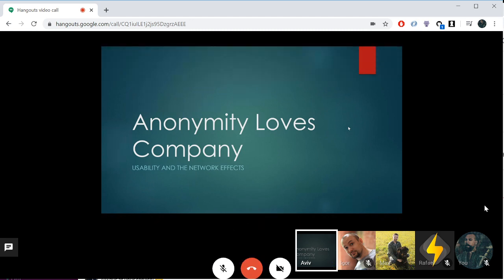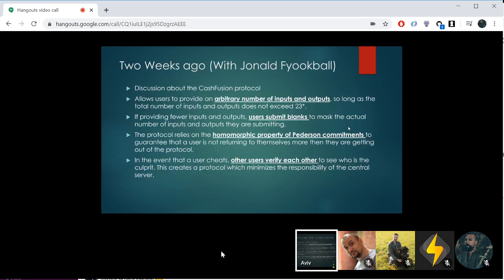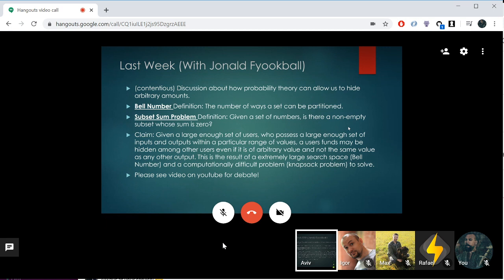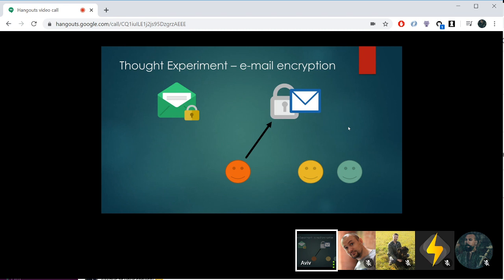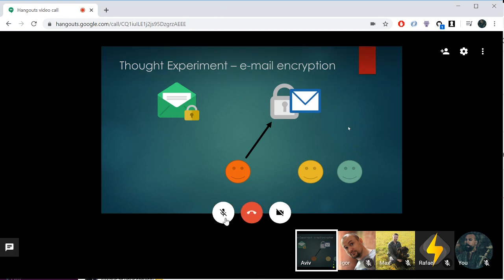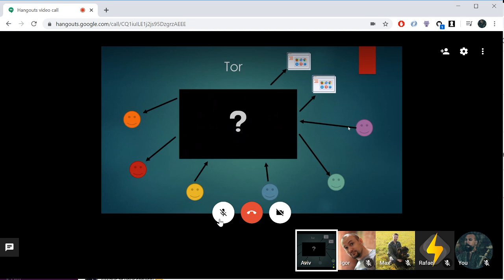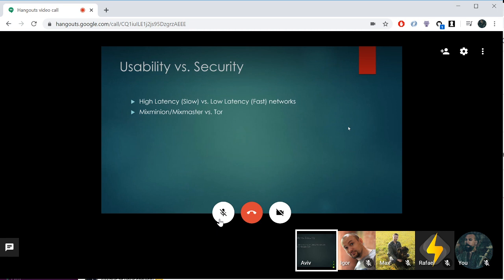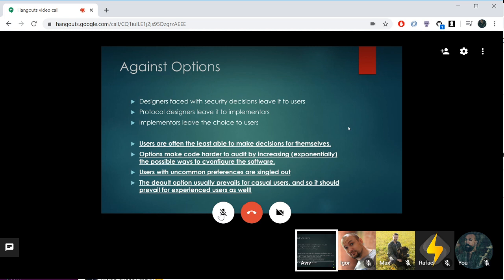Wasabi Research Club #9 - Anonymity Likes Company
In today's episode we discuss the importance of privacy tools in anonymity networks and emphasizes the concept of the anonymity set. They highlight the complexity of choosing the right level of encryption and how bad participants can weaken the anonymity network. The video also touches on the trade-off between usability and security, the challenges of integrating documentation into the Wasabi wallet, and the need for a starting guide and user-friendly interface. The speakers also discuss coin selection strategies and the implications for privacy. Additionally, they emphasize the importance of transparency and trustworthiness in privacy tools and the need to educate users about these tools. The section concludes with discussions about the combination of usability and privacy in the context of dark wallet and Wasabi, as well as future plans for research and enhancing Bitcoin privacy. Afterwards, the discussion centers around the balance between privacy and usability in the context of anonymity. The paper suggests that the size of the anonymity set is not important if users compromise their own anonymity or engage in address reuse. To enhance anonymity, it is advised to mix coins multiple times. Although the idea of waiting months to use coins is deemed impractical, the suggestion is to automate the process by registering for a coin join immediately upon receiving funds. This ensures spending through a coinjoin, even if it is a small group, rather than regular transactions. The participants also consider whether users should have the choice to determine their level of anonymity or if a standard level should be established.

00:00 Weekly recap. / Principles in privacy and anonymity networks.

02:29 How should we think about building/using privacy tools in anonymity networks. / Anonymity set.

03:15 E-mail encryption.

04:52 Privacy principles in anonymity networks.

06:54 Usability is more important for privacy.

07:30 Tor / Coinshuffle

10:08 Usability vs security.

10:41 Against options. / Users with uncommon options are singled out.

12:49 Case study: Mixminion / Multi-purpose Internet Mail Encoding (MIME).

14:23 Case study: Tor installation.

16:03 Discussion.

17:03 Bootstrapping new systems.

19:44 Make Wasabi simple and consistent. / 3 options for a fee. / Use Bitcoin Core settings.

22:32 Error messages point to documentation. / Most users don't read documentation. / Exodus Wallet. / Documentation in the wallet itself.

24:41 Mental models. / 6102 Bitcoin.

26:02 Technical debt. / Every feature has to be created with the documentation.

27:23 Manual/automatic coin selection.

29:04 Difference between green coins.

30:03 Fingerprinting of users depending on how they choose the coins.

32:08 Example: selecting coins from 2 different sessions.

33:35 Merging utxos exposes the link between the coins. / Common ownership heuristic.

36:32 User safety relies on them behaving like the other users. / How can users predict how other users behave?

39:14 User interface gains vs coin selection. / Intuition about privacy.

40:09 Reputability. / Trusting software.

42:47 Help the least knowledgeable users.

43:55 Will 2-of-2 coinjoins provide better privacy by providing better usability? / DarkWallet.

47:00 Wasabi Wallet charges users based on the anonymity set.

48:35 Costs of privacy: latency.

49:26 Next session's topics.

51:32 Should we give users many different options for privacy? / Multiple inputs and outputs. / Paying within a coinjoin. / Risks of coinjoin.

55:51 Tor installation. / Technologically sound and user friendly.

56:58 Java Anon Proxy. / Time correlation attacks.

01:02:13 Coinjoin remix across time.

01:04:20 Should the user have a choice of level of anonymity set?

01:09:45 Fee estimates.

01:11:09 Vote for papers to read next week